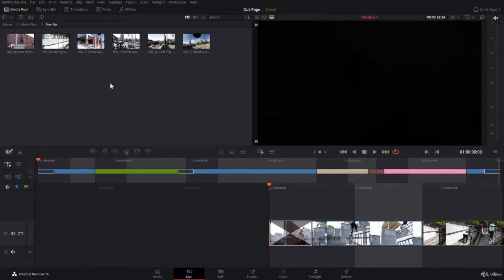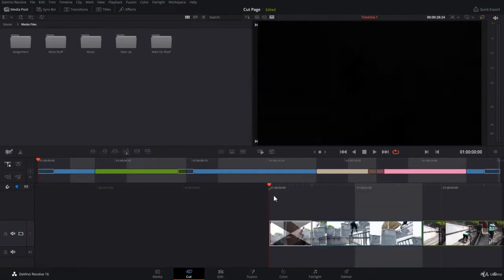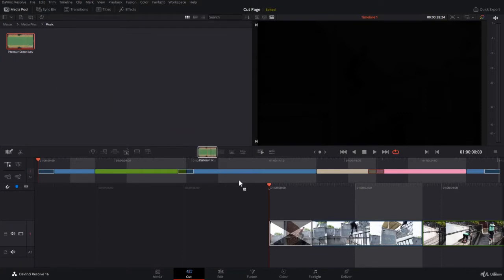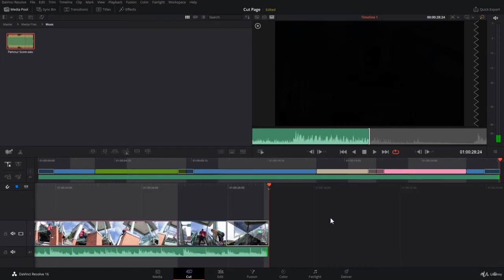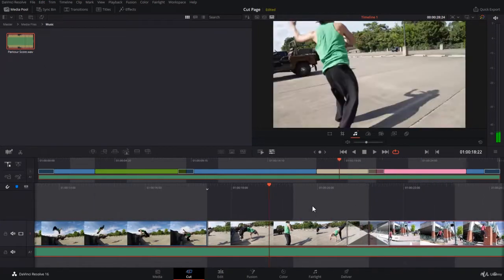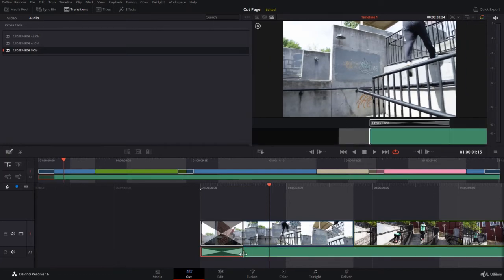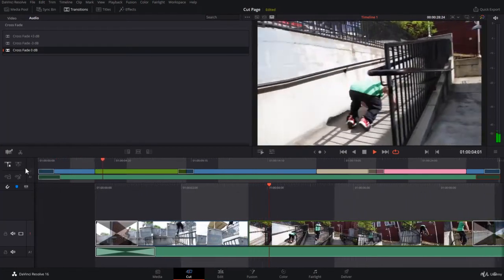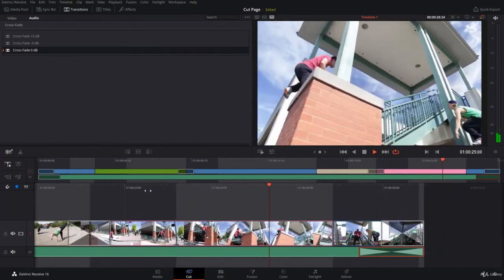Davinci Resolve 16 and 17 Tutorial_14 Adding Audio Tracks